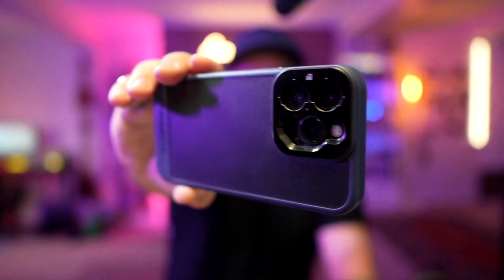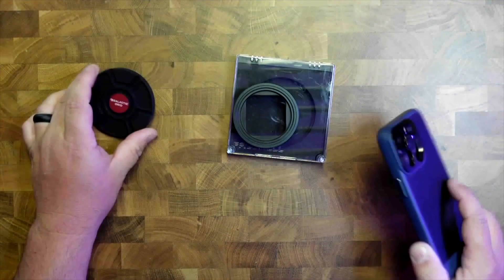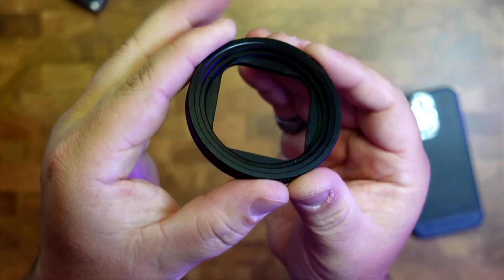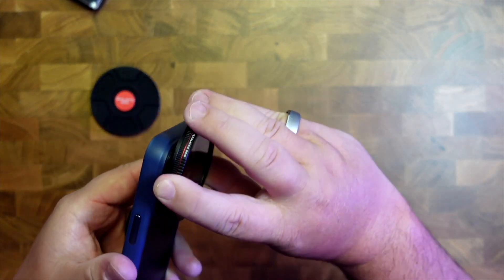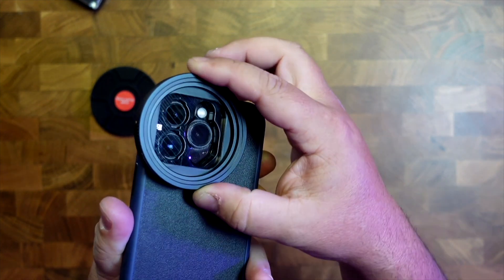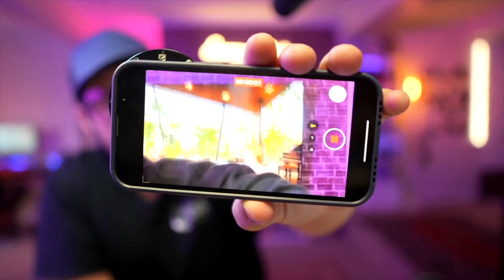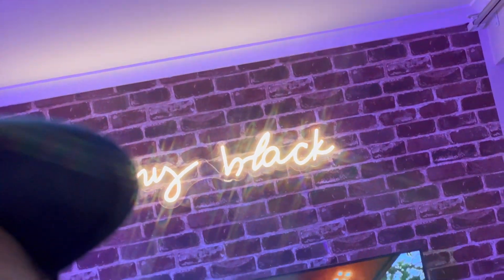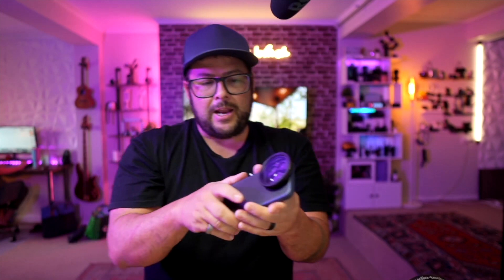iPhone Grid Starburst Effect Filter Compatible with Freewell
Galactic Grid⭐️
Compatible Camera: 1x Wide
1 Second: Magnetic filters allow you to switch filters in a second without the hassle of finding the filter slot with Freewell Sherpa Series cases.
Why Galatic Grid starburst?: This filter can produce a specific line of light for each point of light in photos and videos to achieve a radiant starburst effect, which can bring a dreamy and romantic atmosphere to the whole picture; ideal for night scenes, water reflective light, glass, and metal products shooting.
Futureproof: All filters are compatible with future Freewell Sherpa cases or by removing the base if any significant changes happen phone camera.